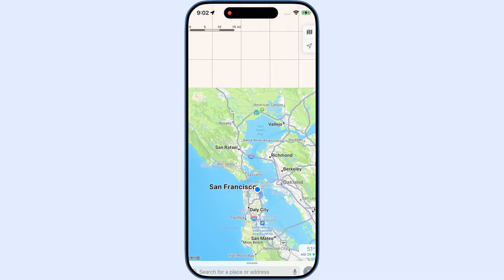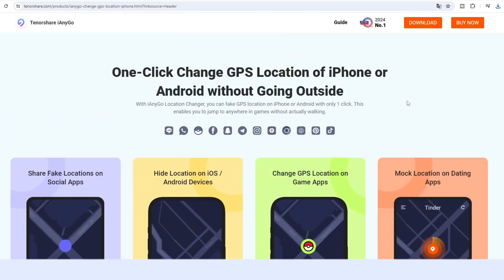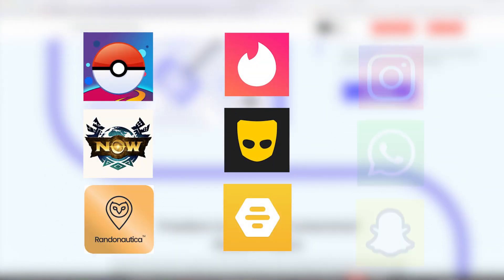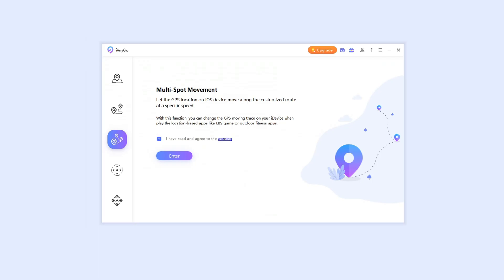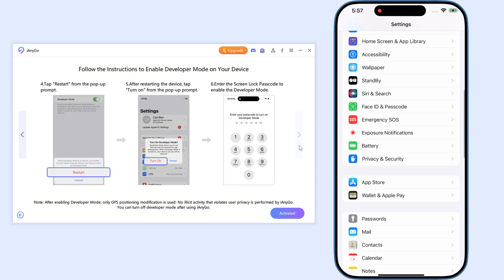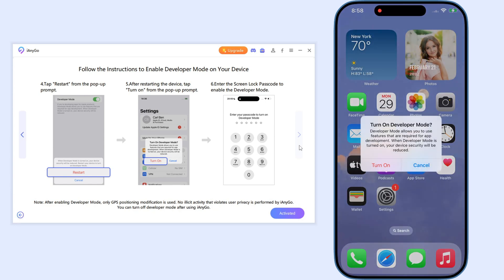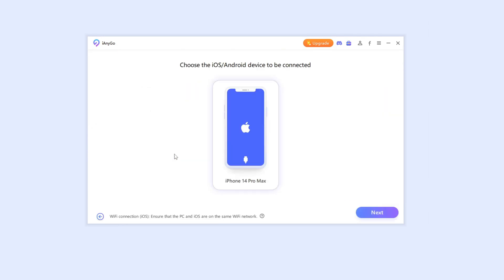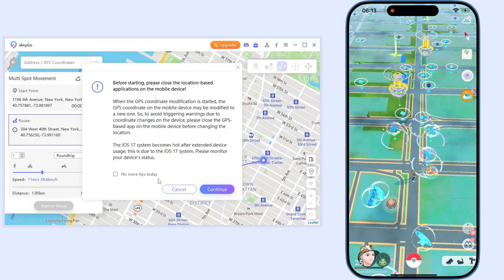2024 | How to Multi-Spot Movement On iPhone - iAnyGo User Guide iOS17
This is the iAnyGo User Guide on iOS17: How to Multi-Spot Movement on iPhone

TimeStamp:
00:00 Intro
00:33 Turn On Developer Mode
00:56 How to Multi-Spot Movement On iPhone